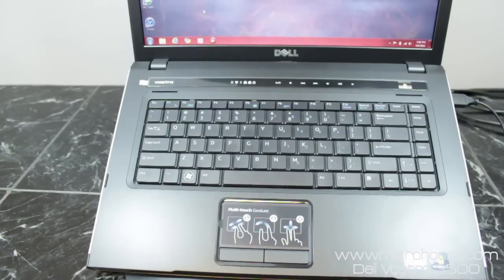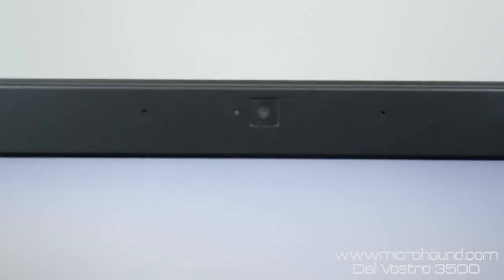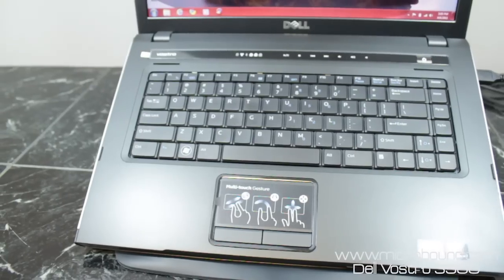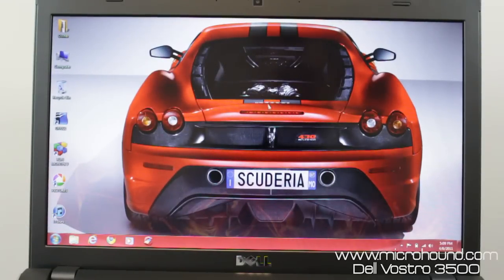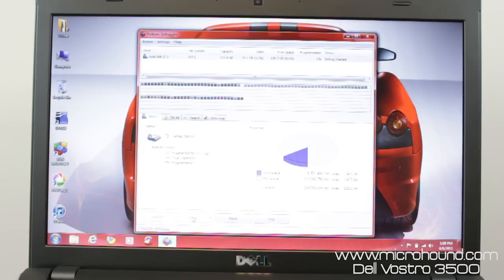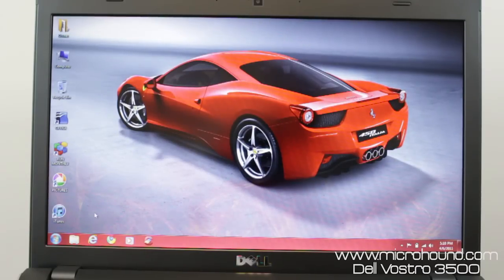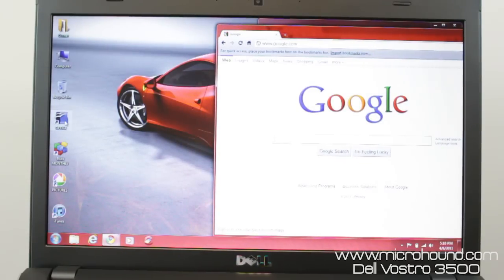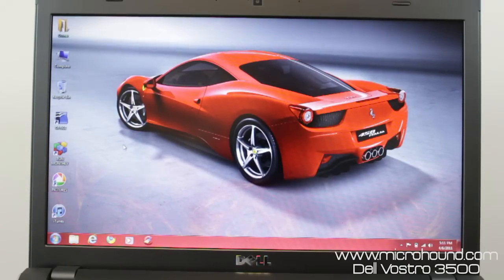Dell Vostro 3500 Review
This is a review on the Dell Vostro 3500 by Microhound.com We explain the hardware on the laptop and give an overview of the software applications we install. or to purchase please visit store.microhound.com Have a blessed day!